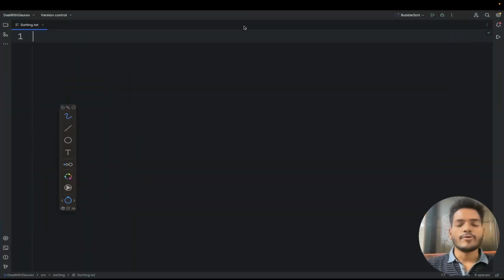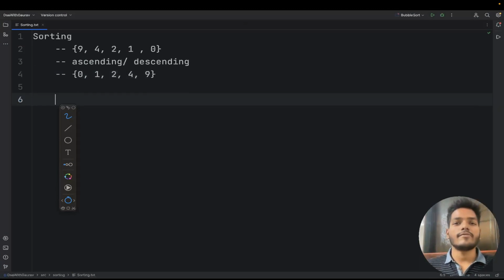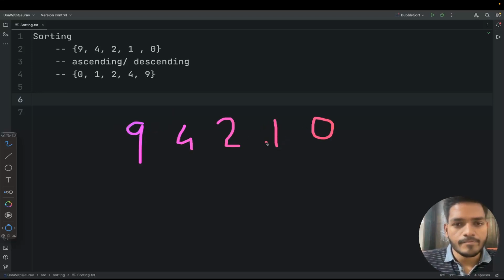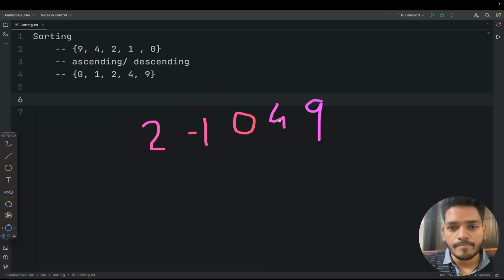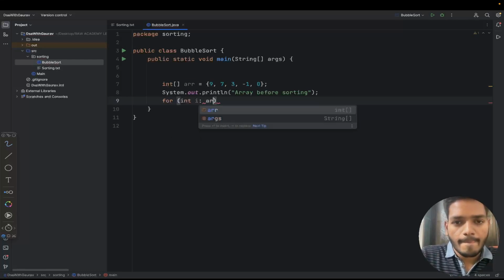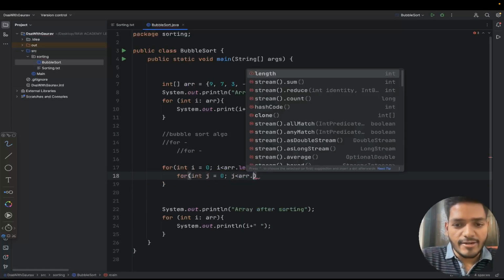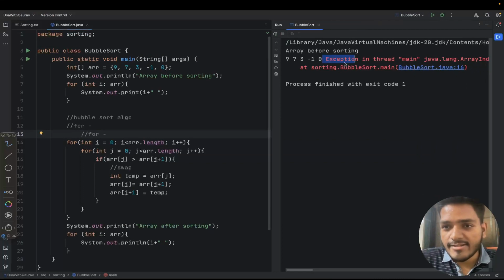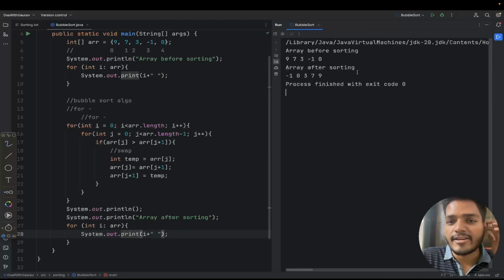Sorting Introduction | Bubble Sort Algorithm in Java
Bubble sort algorithm implementation in Java.